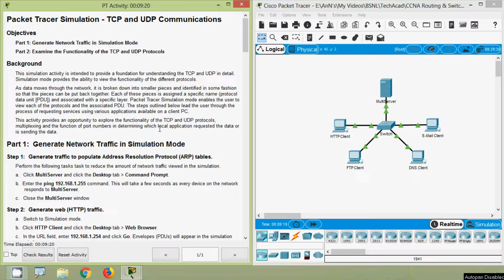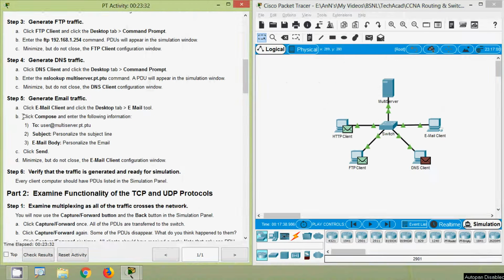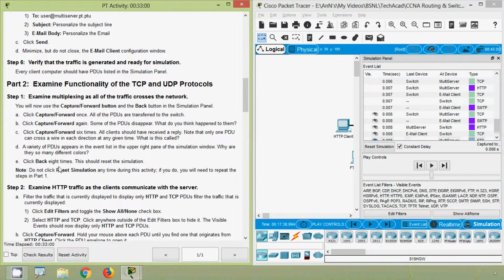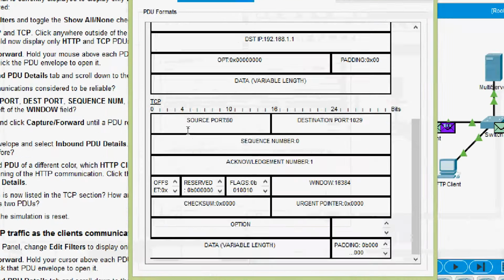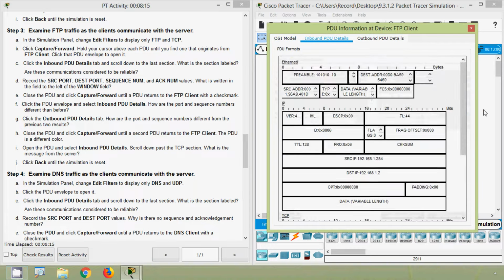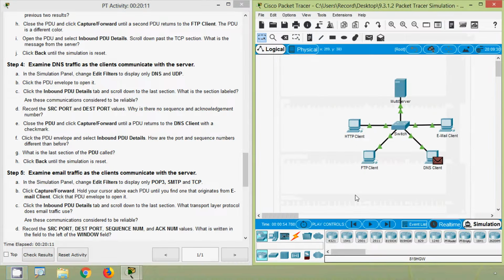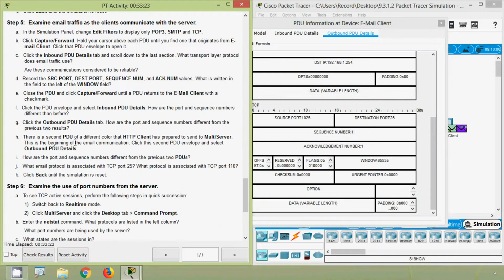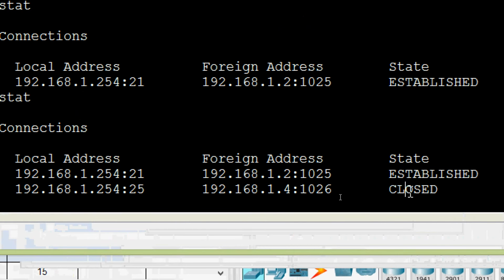Packet Tracer Simulation - Exploration of TCP and UDP Communications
Exploration of TCP and UDP communications.